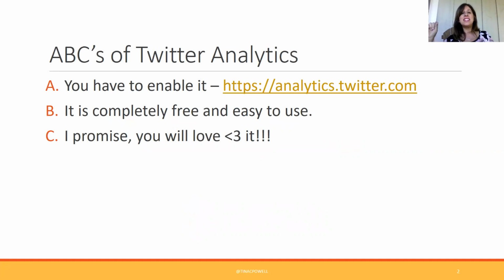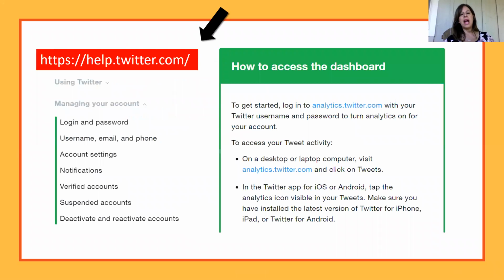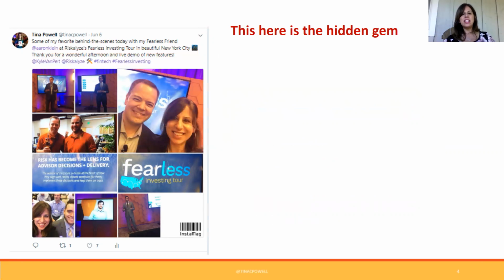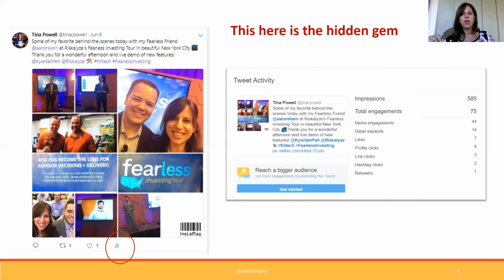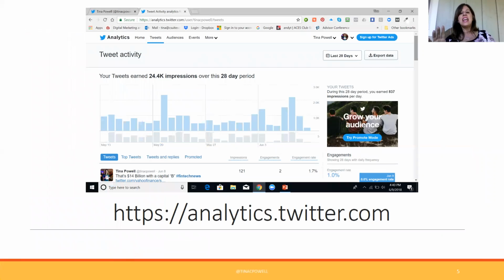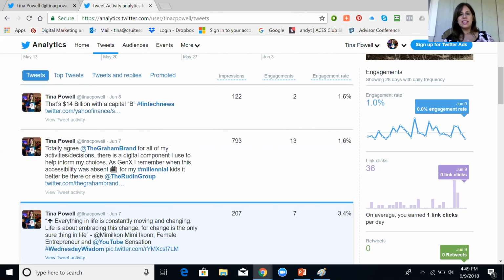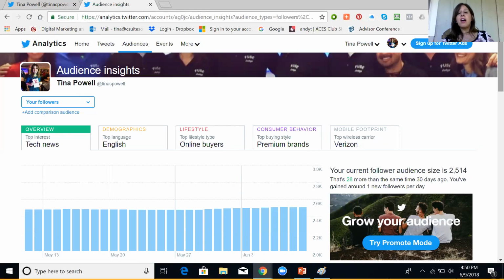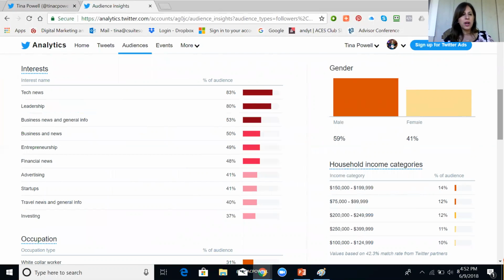The ABCs of Twitter Analytics (Episode 24)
Tina Powell is a TEDx Speaker and marketing trailblazer. She runs C-Suite Social Media and is a digital marketing and social media strategist to the financial advisory industry.

In today's episode, Tina talks about the ABCs of Twitter Analytics.